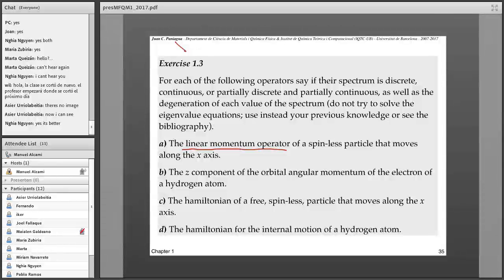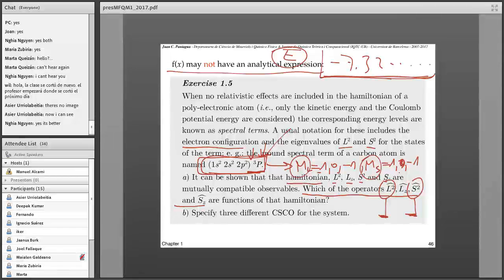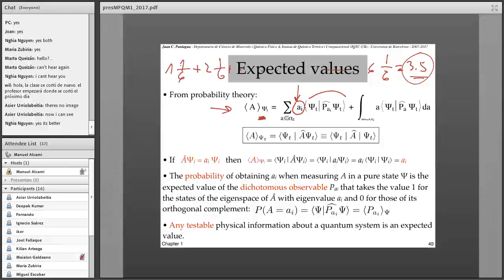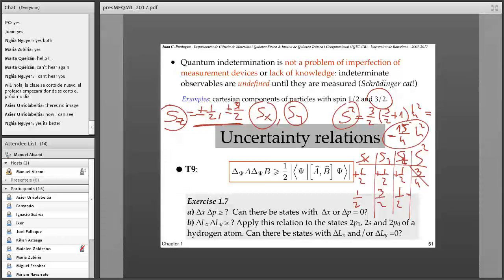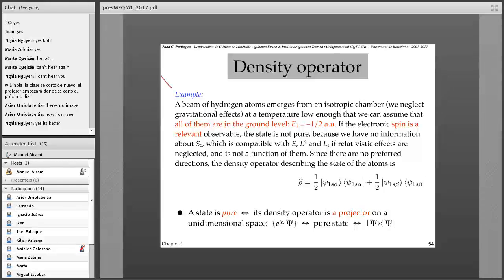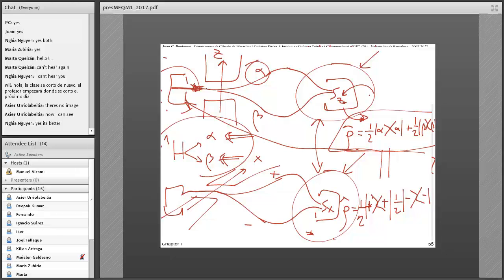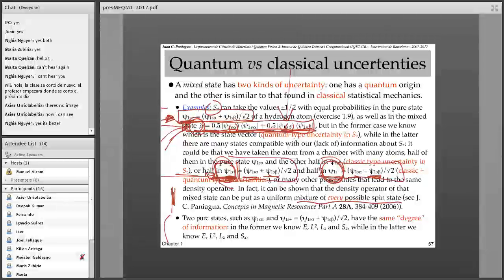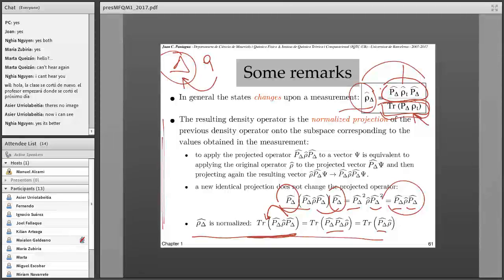Foundations of quantum mechanics (part 3) by Juan C. Paniagua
1. The postulates of quantum mechanics (part 3 of 8b)
This course assumes a basic prior knowledge of basic quantum mechanics or quantum chemistry and basic algebra; specifically the notions of vector spaces and subspaces and scalar products.
A revised PDF version of the presentation can be downloaded
A full text in spanish related to most of the content of these talks can be downloaded